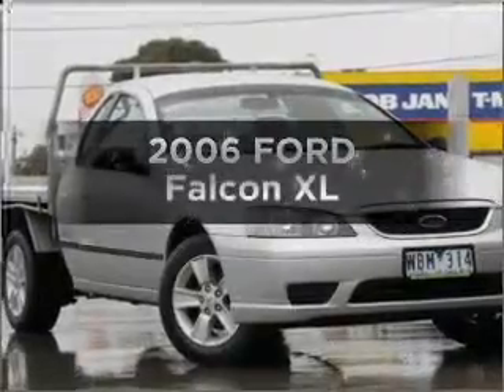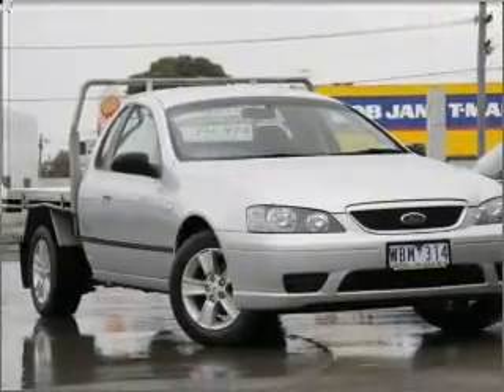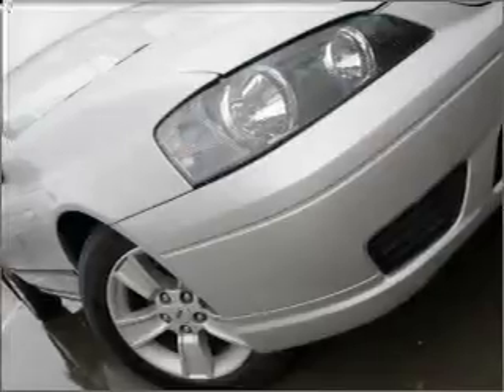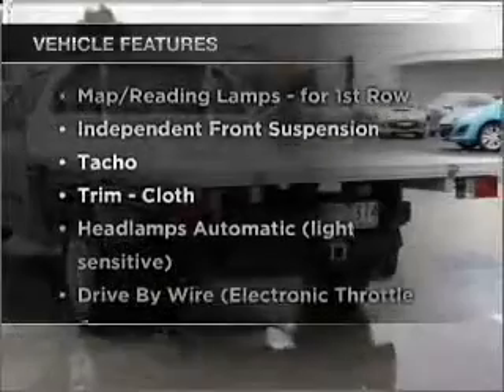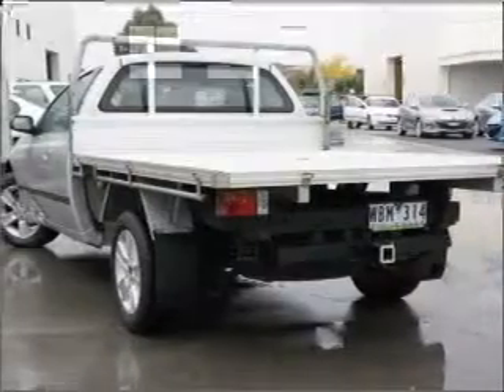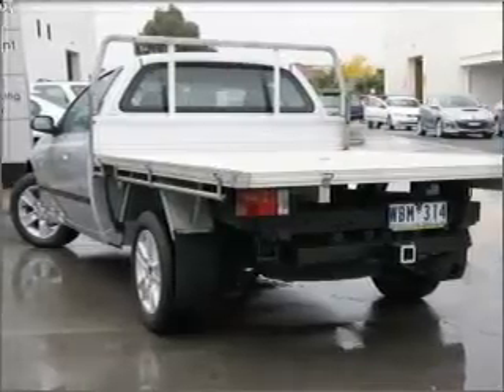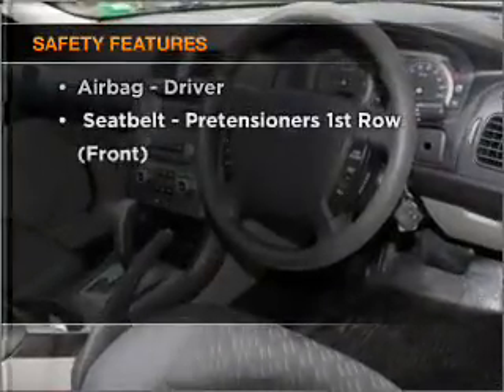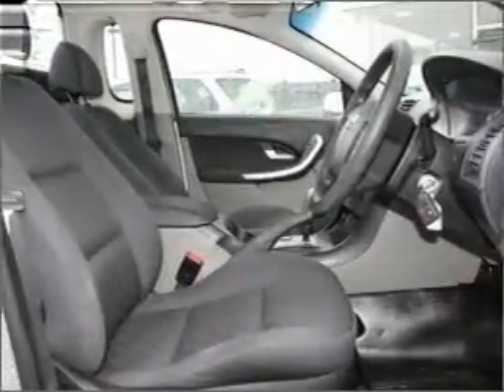2006 FORD Falcon XL - Hoppers Crossing VIC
2006 FORD Falcon XL 4 litre Automatic Utility Silver Exterior.